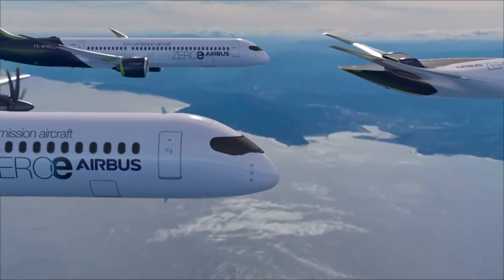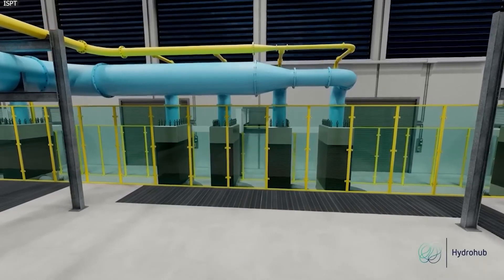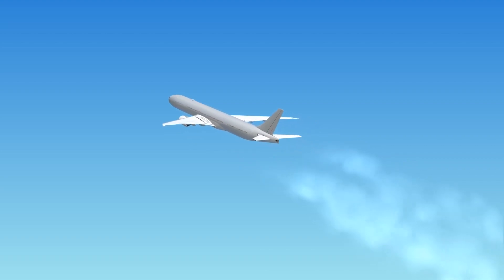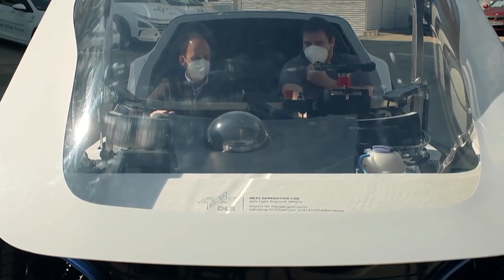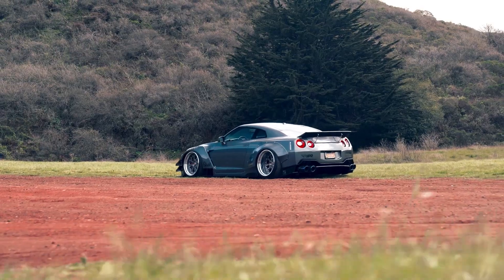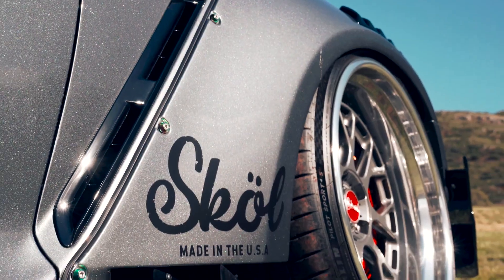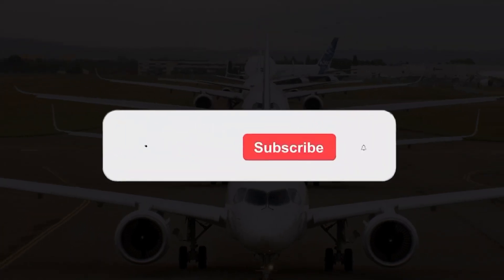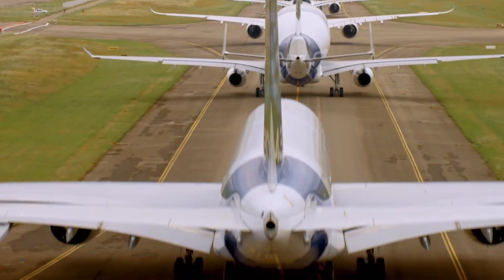CARS And AIRPLANES On Hydrogen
About Future Transport News

Videos about Spacecraft, flying cars and other future vehicles like hoverbikes, Pal-V and Hyperloop

Written, voiced and produced by Future Transport News

❓ Copyright Questions